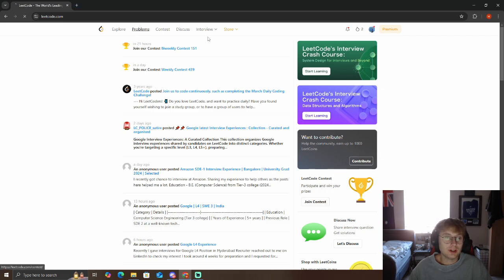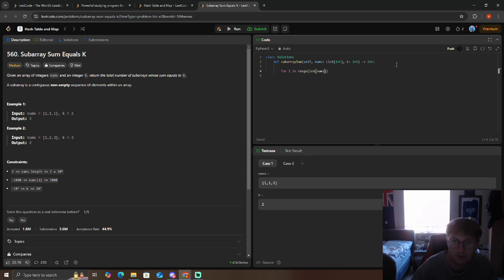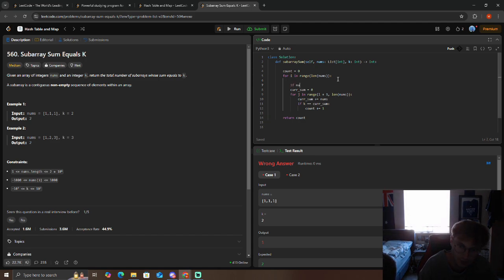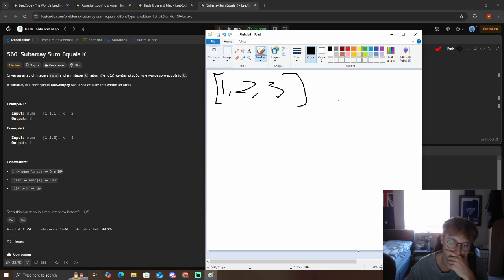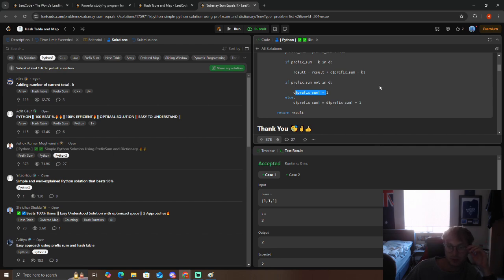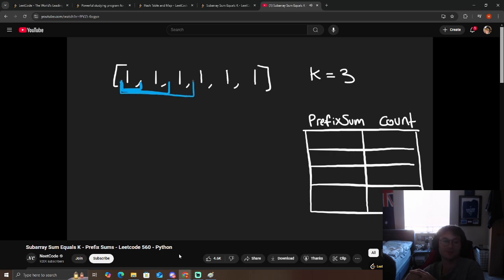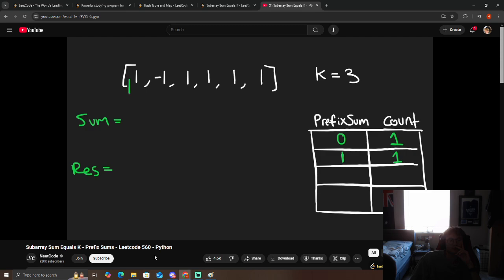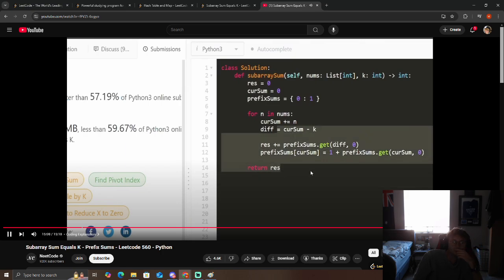Programming Everyday Until I Get a Job #059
For some reason audio cut out in the second half, Ill have it fixed tomorrow

Chapters
00:00 Intro
04:36 Leetcode 1
53:15 Leetcode 2
01:24:26 Leetcode 3 (Recursive)
01:40:18 Leetcode 4 (Iterative)

Specs
RAM - 16GB